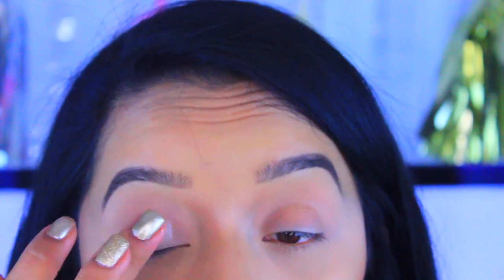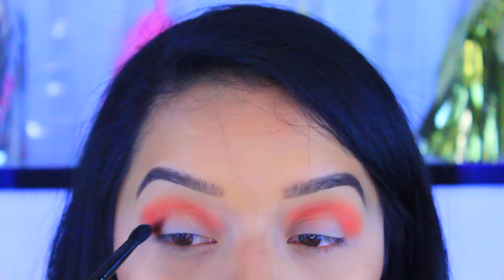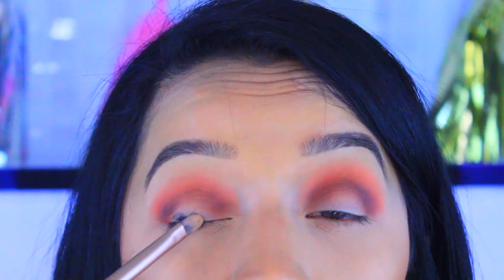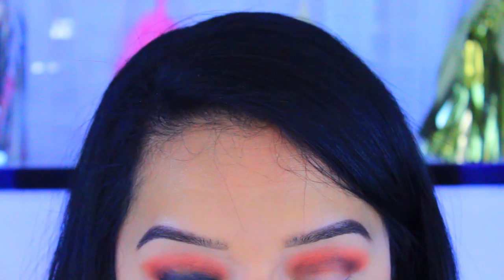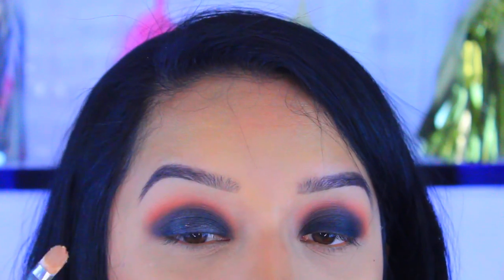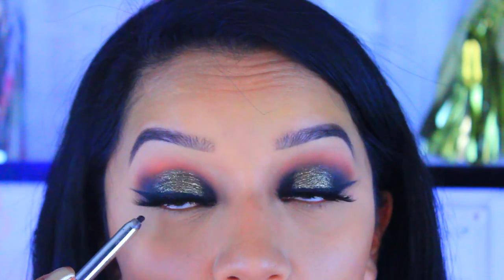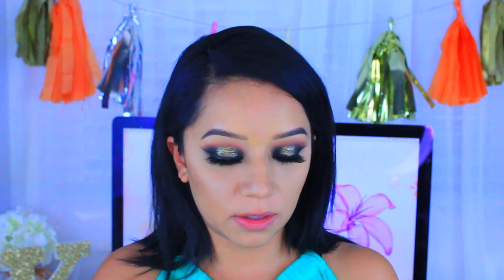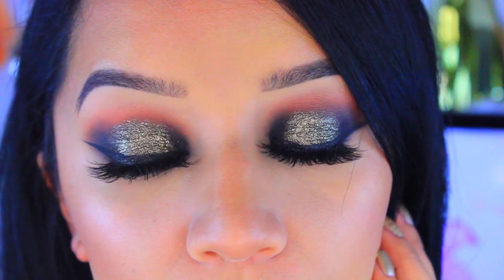Glam/Night Out Makeup Look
OPEN ME!♥
Hey guys! (WATCH IN HD!) here is a fun and glamorous night out makeup look! hope you guys enjoy it. xox

Want to send me something? ❤️
5932 s 3325 w Roy, Utah 84067
(PR can be sent here)

*Products Used*
Smashbox primer
Mac single eyeshadow "red brick"
Mica Beauty black gel eyeliner all over the lid as a base
ABH Shadow Couture Palette "fudge" & "Noir"
e.l.f glitter primer
Makeup Geek pigment "Utopia"
Marc Jacobs black eyeliner
L'oral carbon black mascara
NYC black eyeliner
Eylure lashes Vegas Nay "Grand Glamour"
Tarte blush "prime"
So Suzan! highlighting crayon "star light"
Laura Mercier baked highlighter 01
NYX suade liquid lipstick "sandstorm"